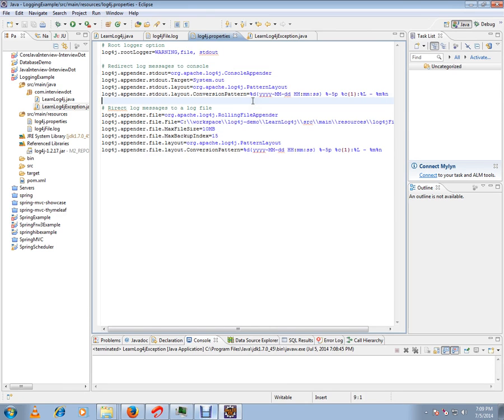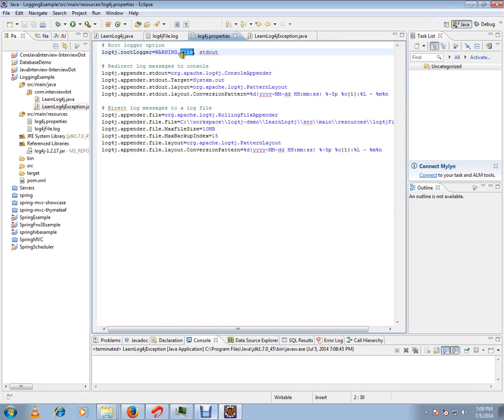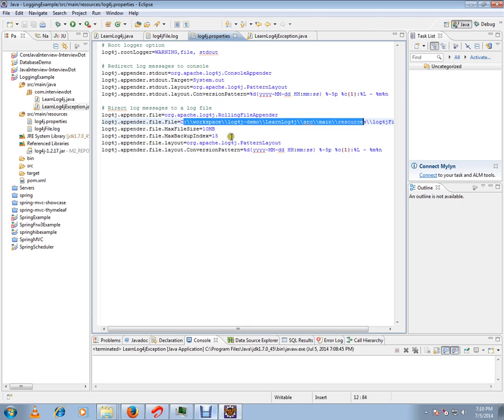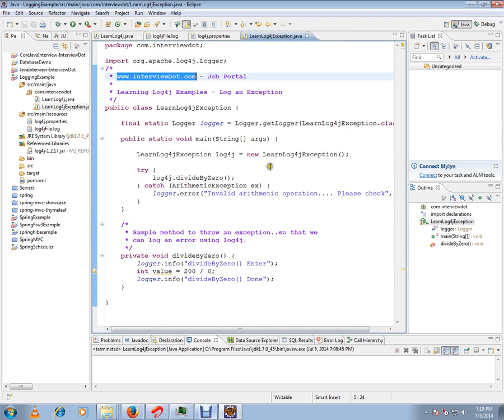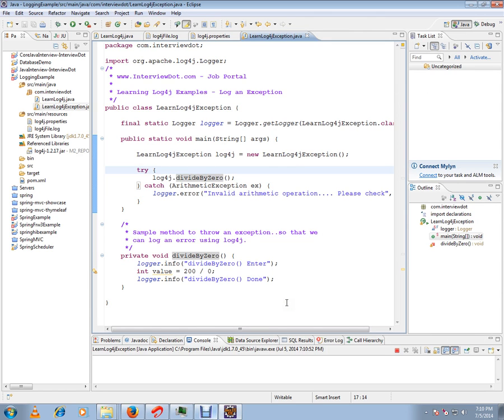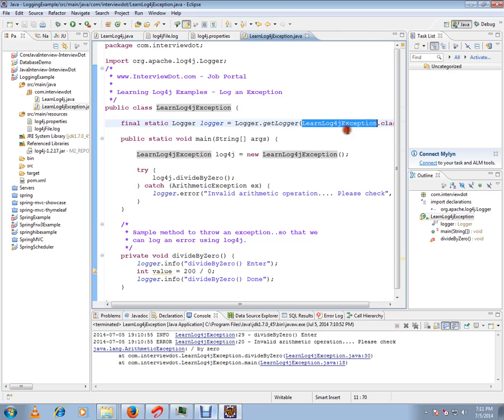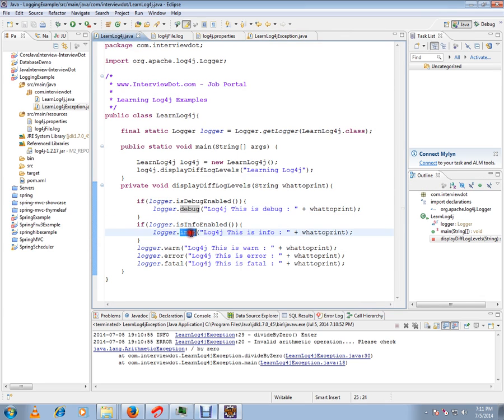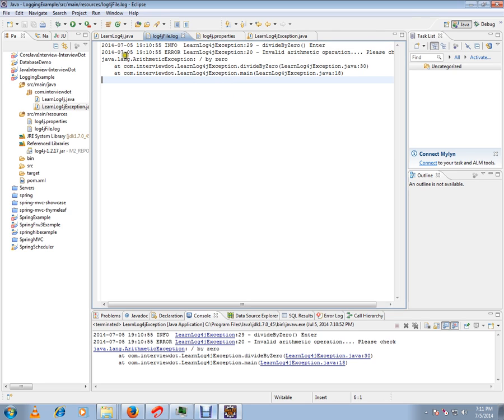LOG AN EXCEPTION USING LOG4J EXAMPLE DEMO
to get notifications. LOG AN EXCEPTION USING LOG4J EXAMPLE DEMO